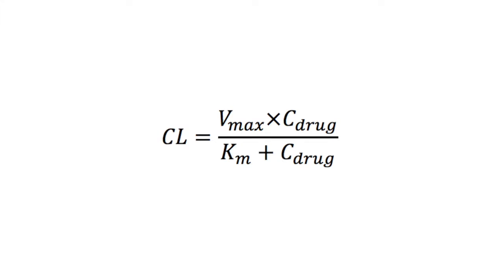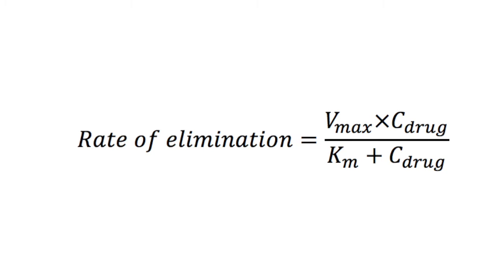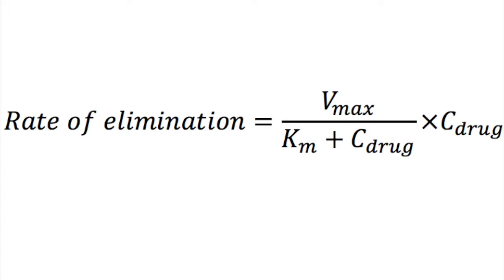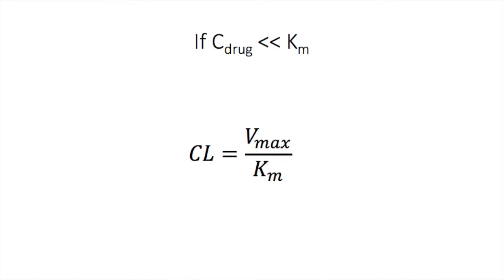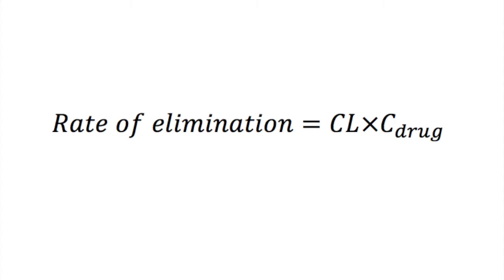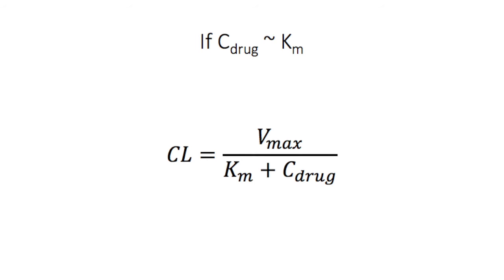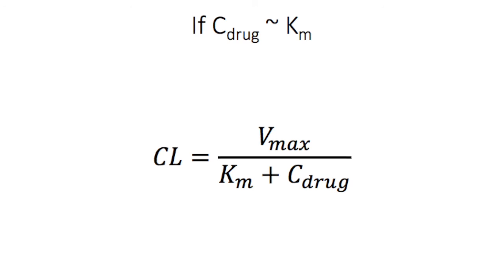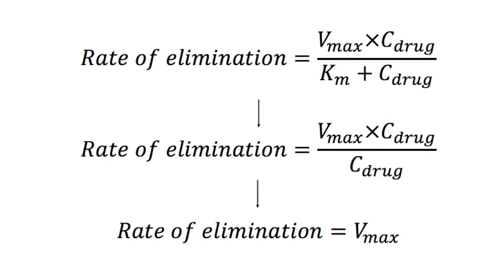Lecture 10.2: Saturable elimination